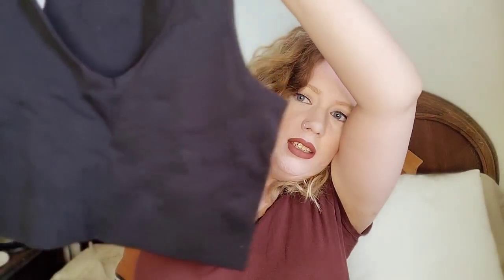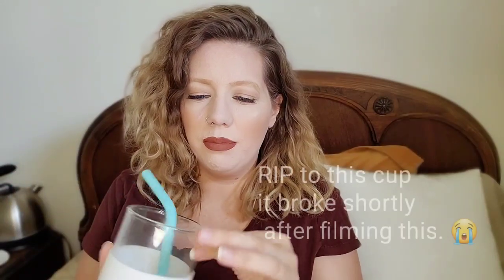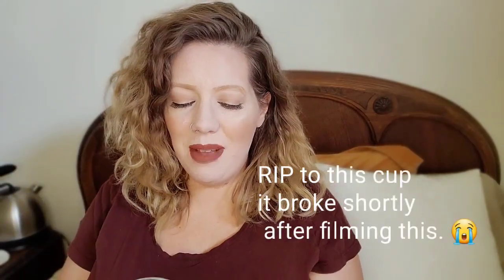Preparing for my homebirth | Part 1- labor and delivery prep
We will be welcoming baby number 7 shortly into our home and today I am so excited to share how I prepare for my homebirth. This is my third homebirth and we keep things as simple as possible around here, skipping gadgets and gimmicks that I know we just won't use.